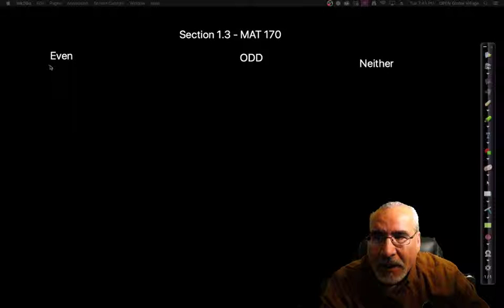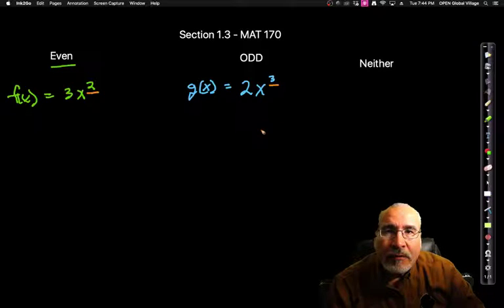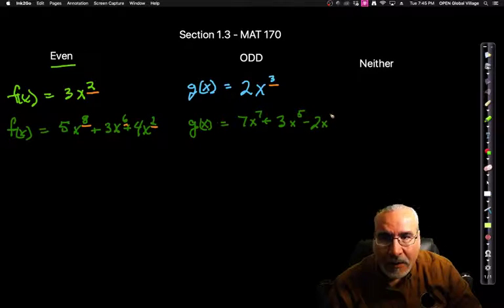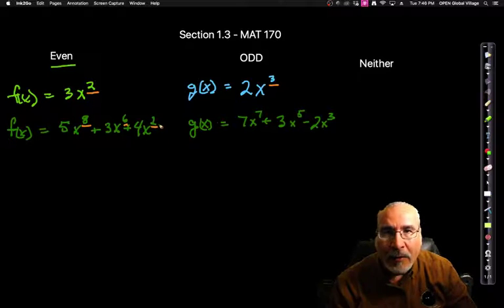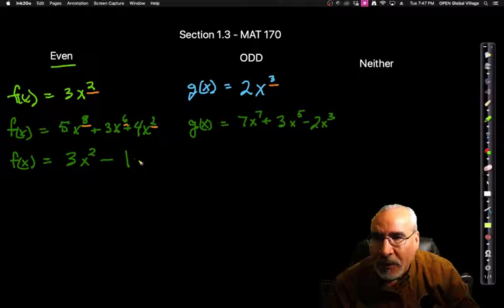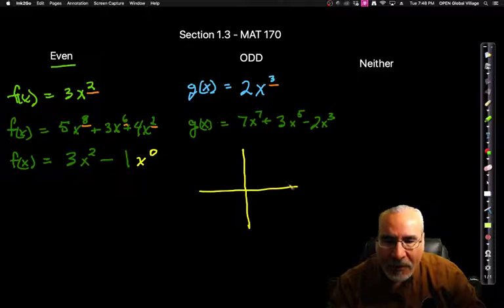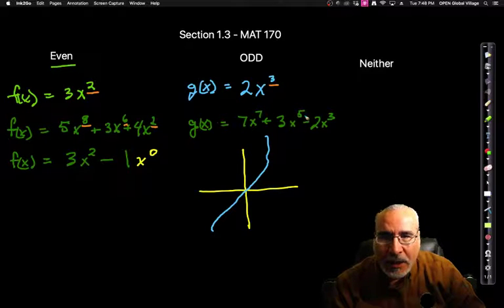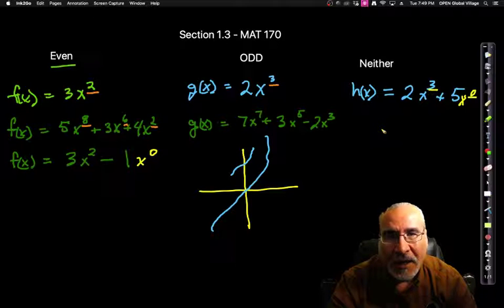Even & Odd functions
Quick explanation of even and odd functions.